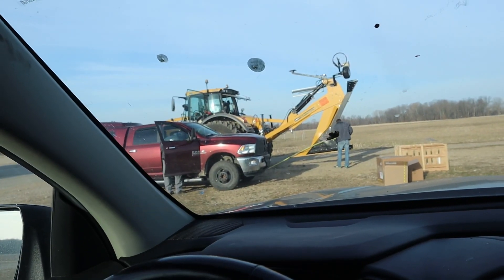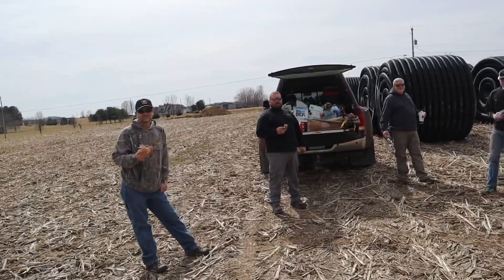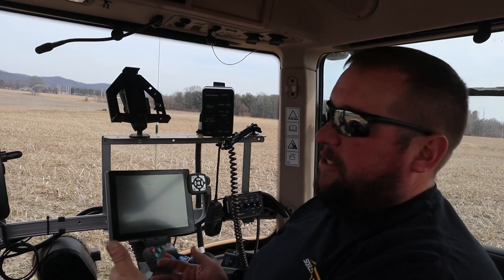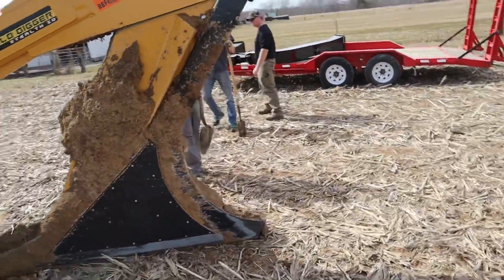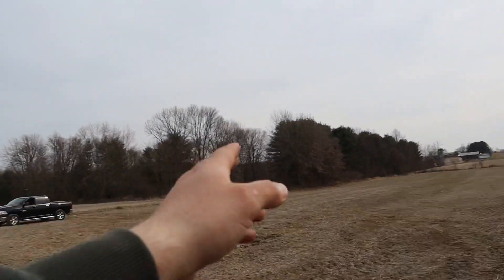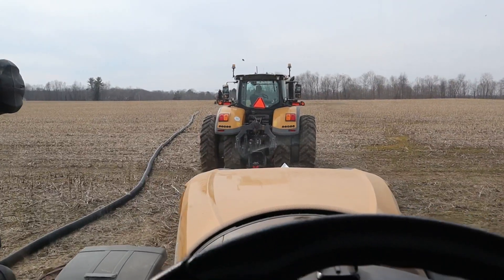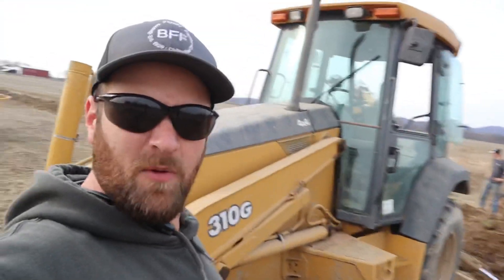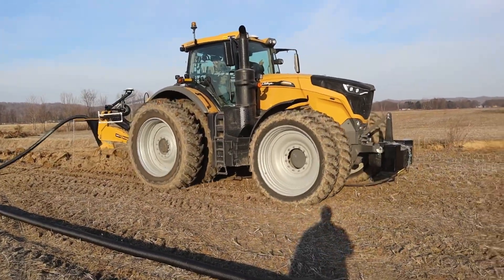Digging For Gold with 760 horsepower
Time to lay some pipe and get this Soil-Max Gold Digger tile plow dirty. Today we really just got a lesson on operation and pulled in our main and a couple laterals. The AGCO Challenger 1038 pulled the plow fine but we did need some help on the main.

Merchandise

620 HP TRACTOR STUCK!